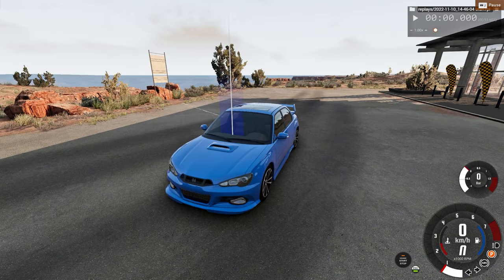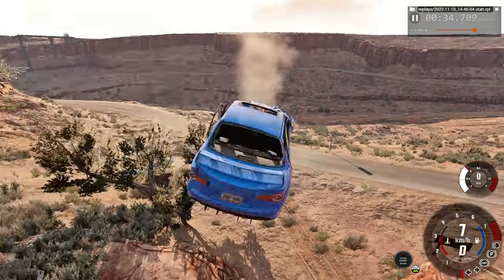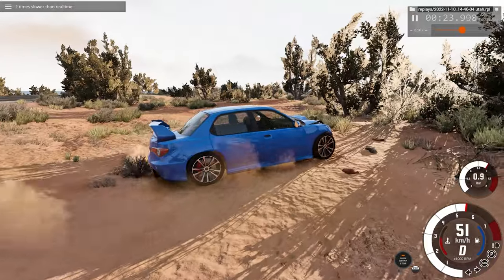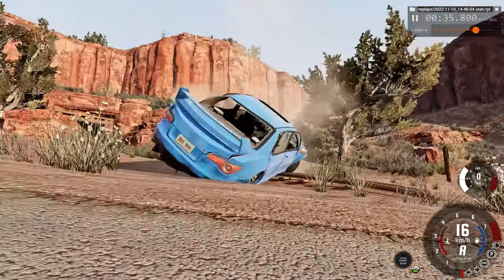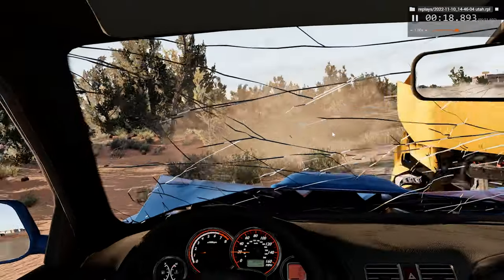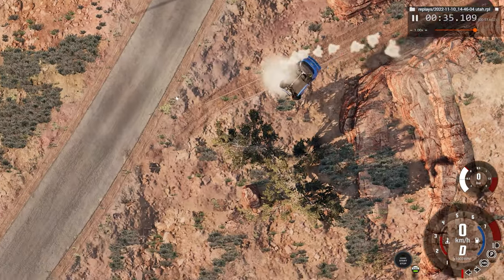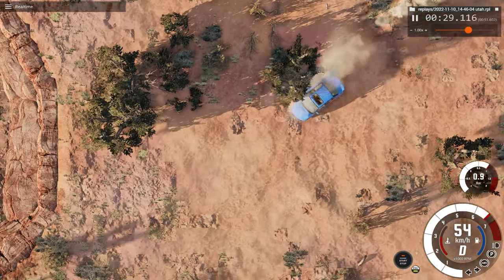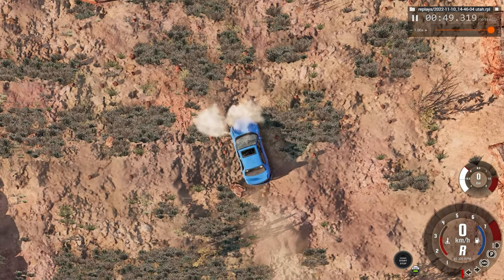HIGH SPEED CAR CRASH BeamNG Drive | Crashes